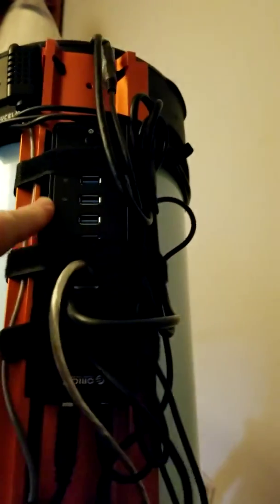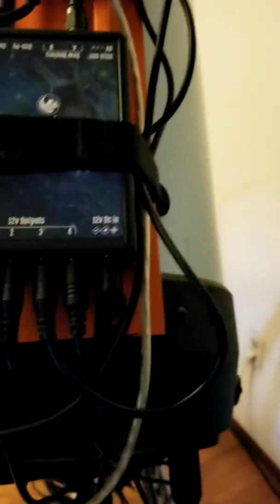RASA, iOptron CEM60 Cable Management, THIS time it works!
It took three tries and some choice words but I finally got my 3 cameras and 5 software packages to work together.  I will run you through it so you don't have the problems I had.  I saw a video on this mount from Roswell Astronomy (thanks for the review!) and the USB2's and the 12 volt plugins on the RA section of the mount are in fact powered by the plug in's on the lower part of the mount by the polar scope.  Since mine has the iPolar it built in, it is a little different and has the wire for that in the center where the polar scope eyepiece would be.  So the other two wires that feed the above mentioned inputs I will eliminate from the wiring loop  and if I get rid the adapter for the telescope fan motor I can also dispense with that wire from the power supply too.  That would leave only the iPolar USB and the main 10 Amp power supply wire to hang down in the loop.  Nice to clean it up!

STILL having a hard time getting ASCOM and my QHY camera drivers to work.  I finally blew out the ASCOM and went to the native  QHY drivers and got at least the PHD to work.  What's up with QHY?  Thinking about taking them back.  They seem pretty glitchy.